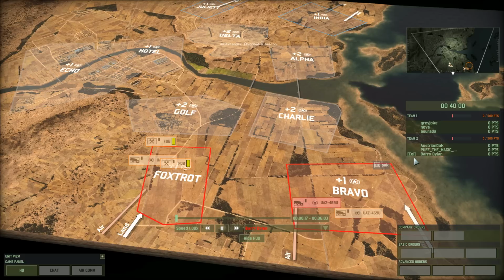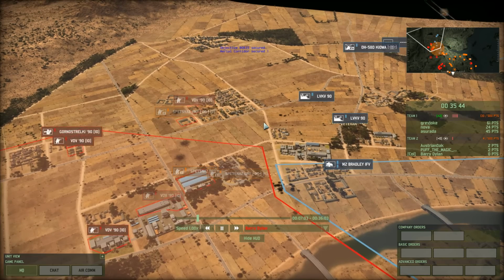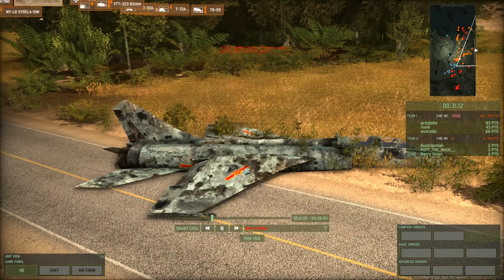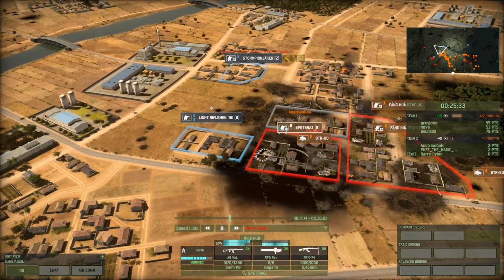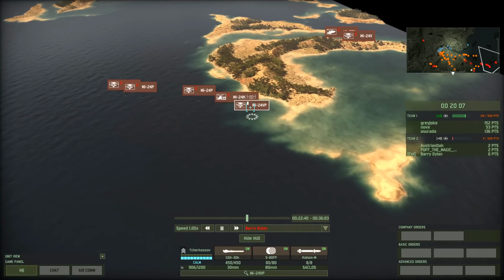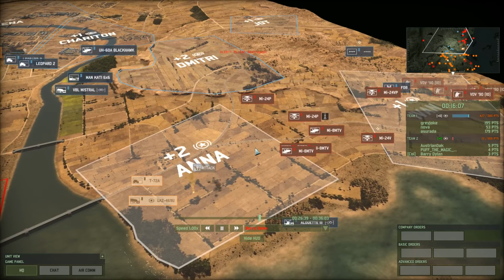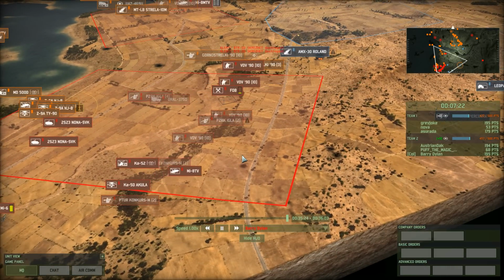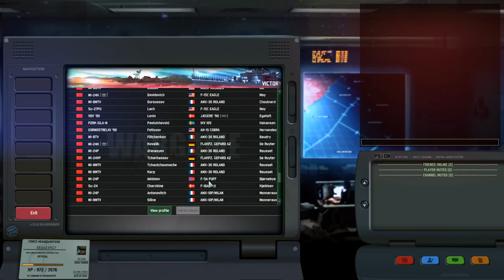Wargame Red Dragon - Air Assault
If you pit 6 very experienced players against each other in Wargame Red Dragon you get some excellent gameplay. That's exactly what we're going to see in this match.

In this gameplay we're looking over the shoulder of Barry Dylan. He is using a USSR Airborne deck in this Conquest gameplay and shows us how to make the most effective use of an airborne deck.

Want to send me your replay?

Liked watching this gameplay? Please hit Like!

Cheers,
Stealth